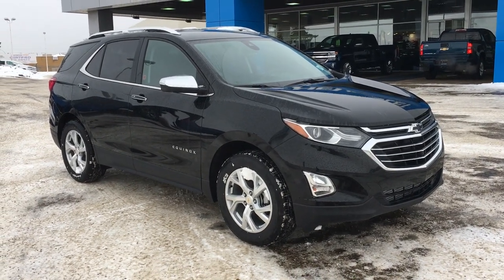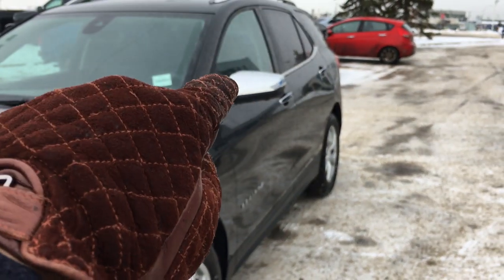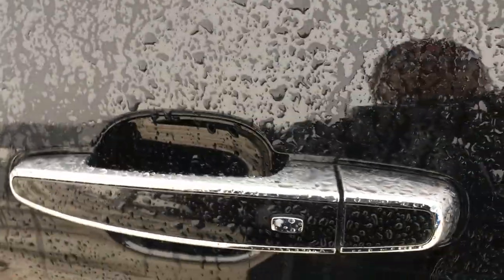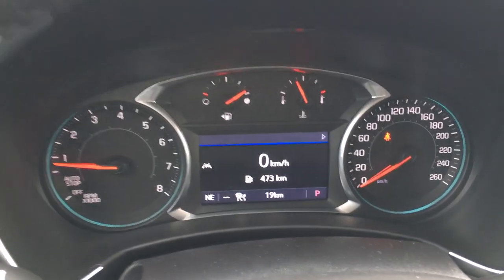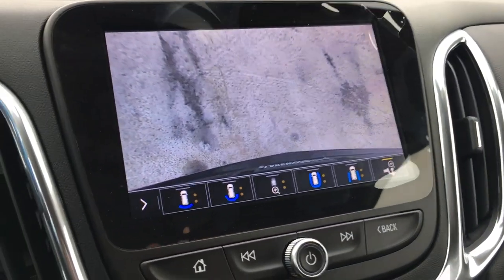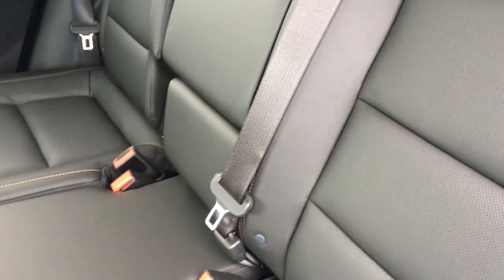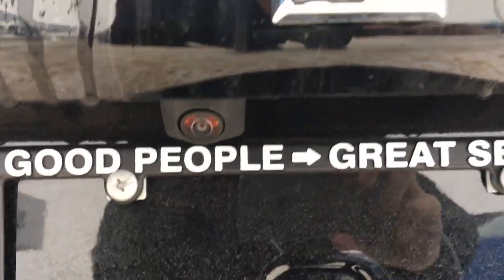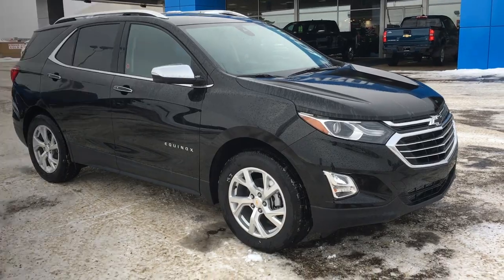1900050 2019 Chevrolet Equinox Premier AWD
Stock #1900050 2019 Chevrolet Equinox Premier AWD

9150-34 Ave, Edmonton Ab, T6E-5P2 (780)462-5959